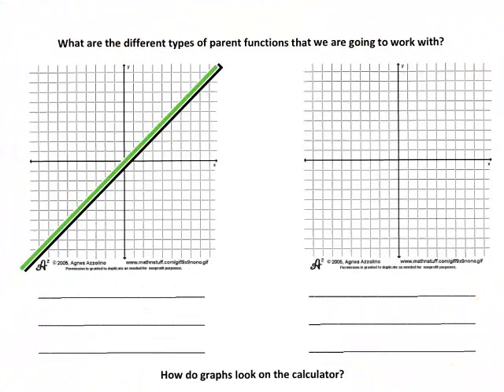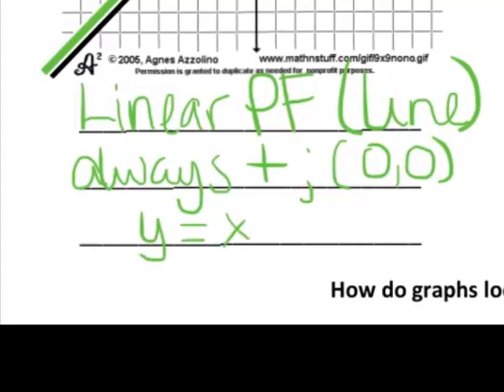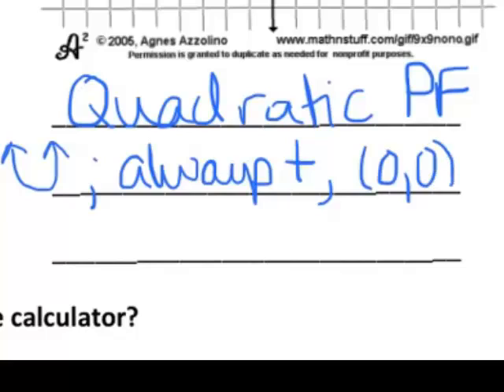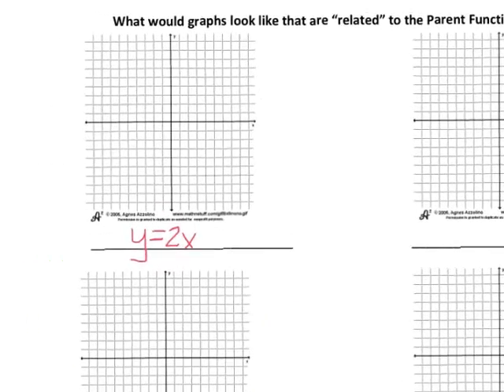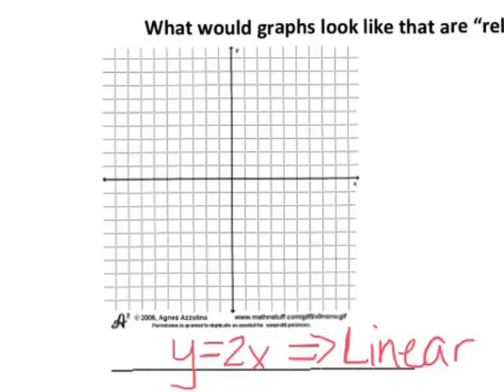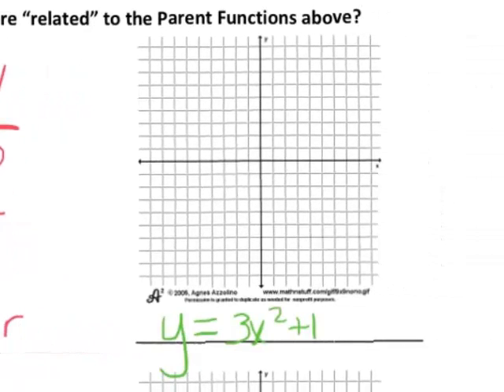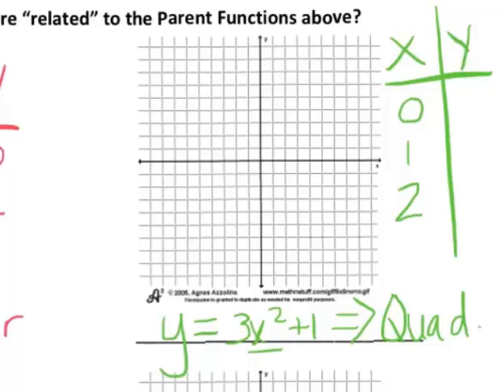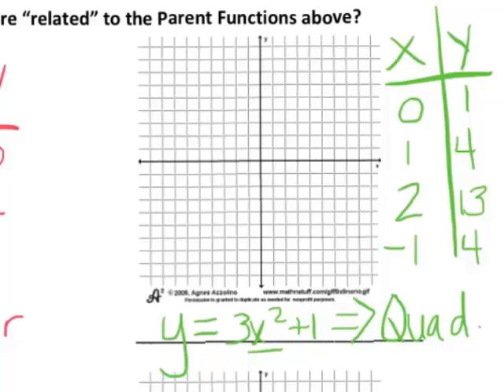Smith-Tutorial1 (updated)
Parent Functions